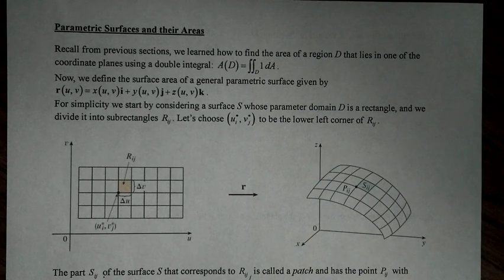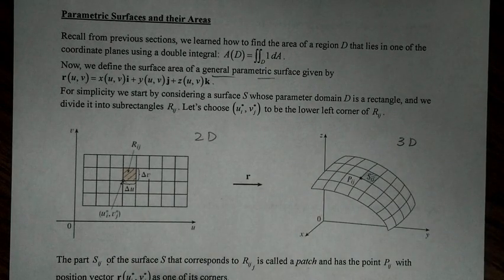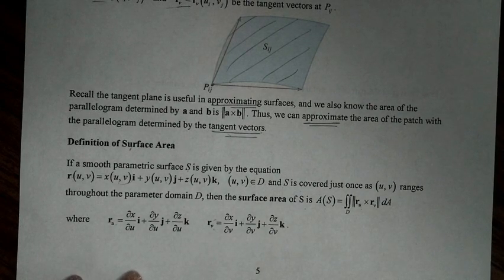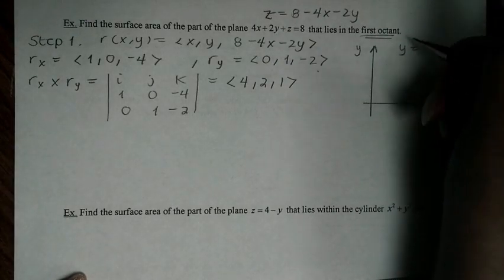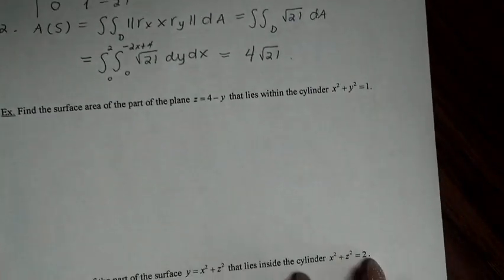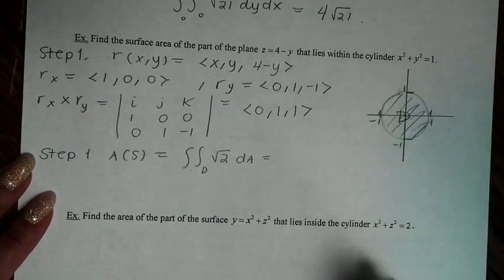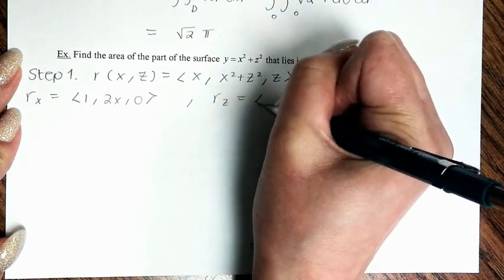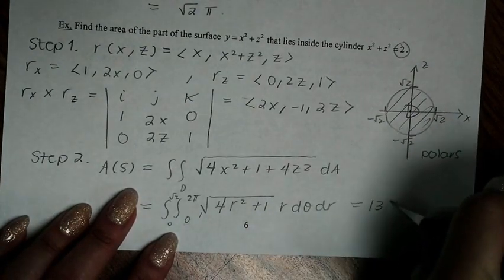Areas of Parametric Surfaces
💜Follow me on
X: @MarilupeHren